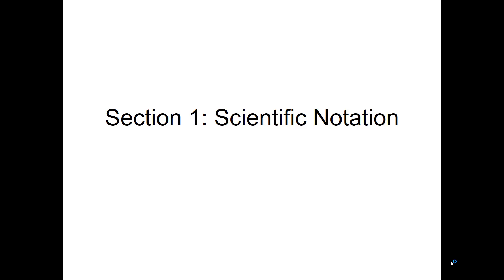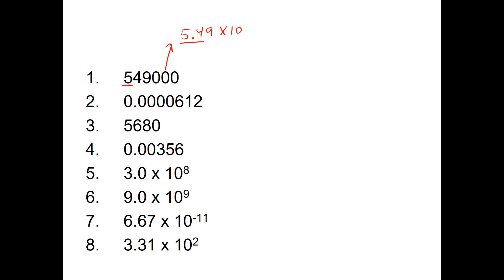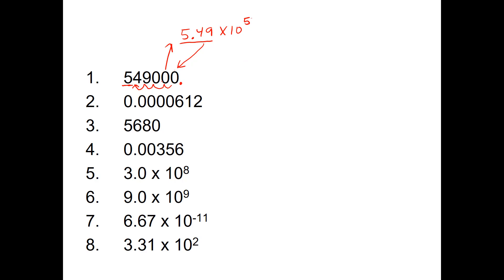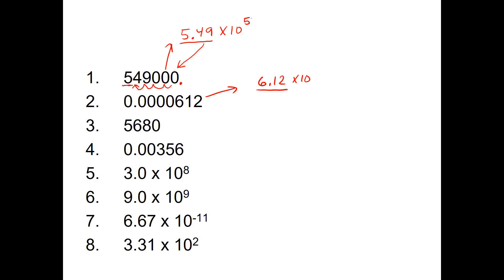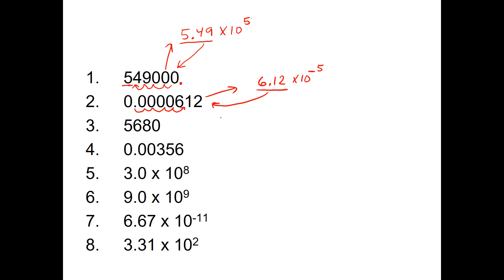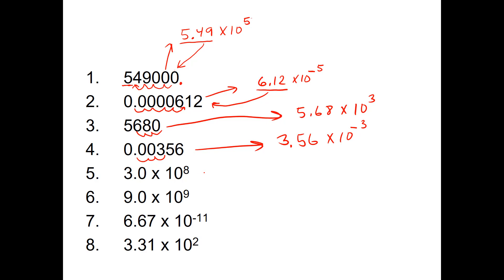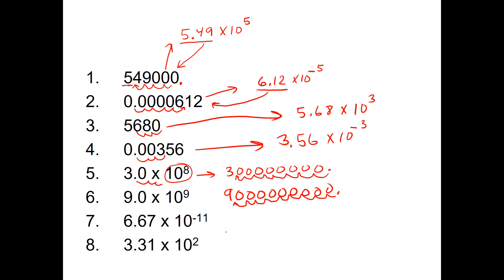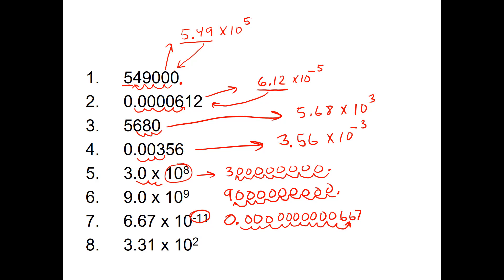Physics Math Scientific Notation